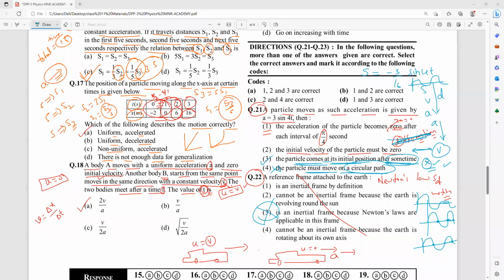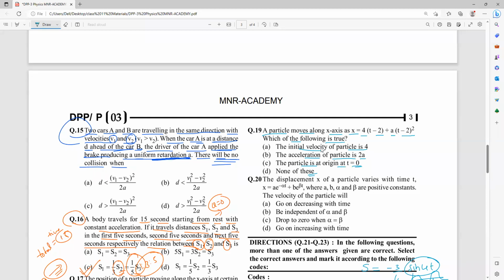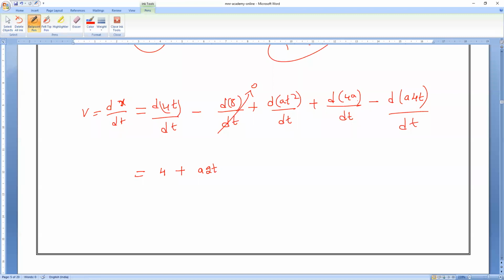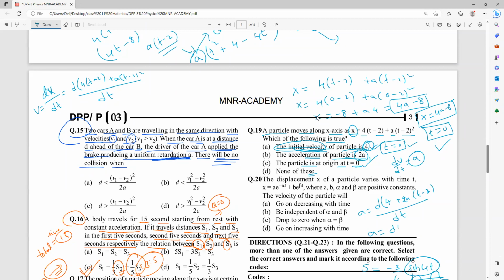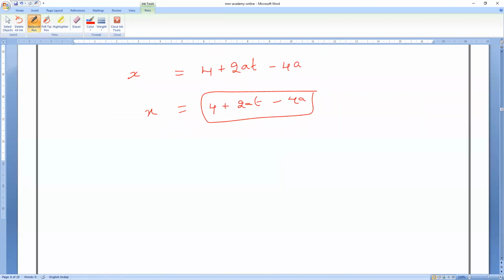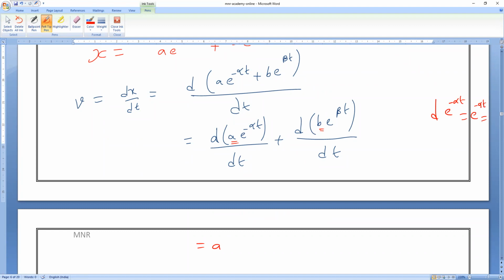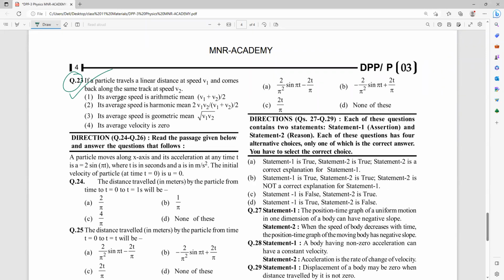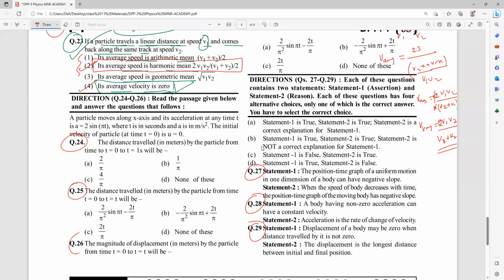DPP3 part-6 Motion in a Plane || JEE\\ NEET